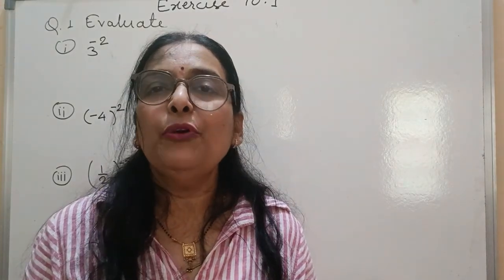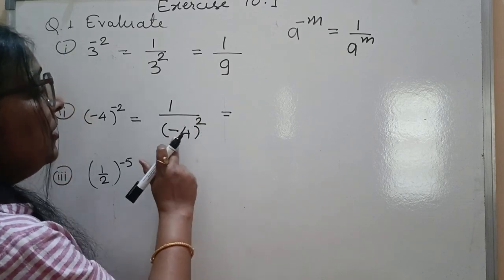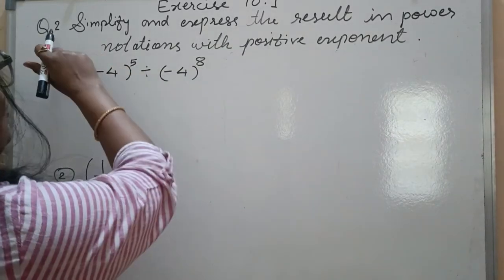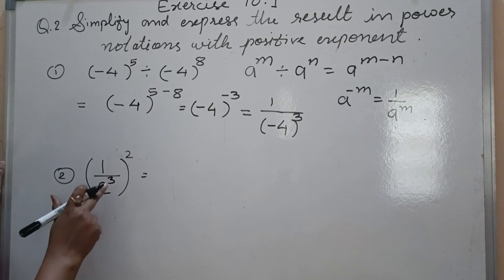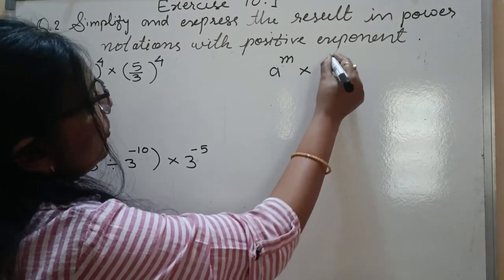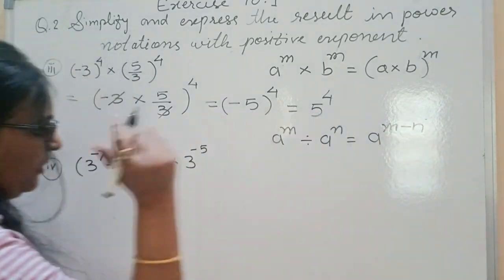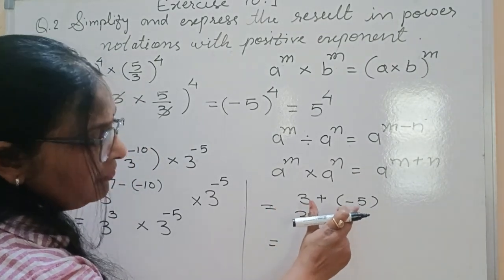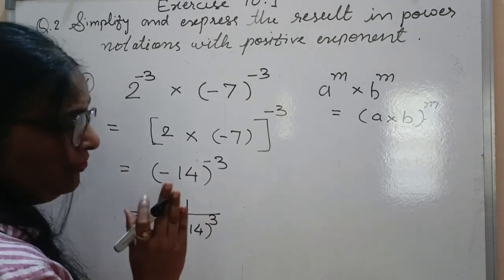CH 10 - EXPONENTS AND POWERS CLASS 8 , EXERCISE 10.1 Q.1 AND Q.2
"Welcome to Archana's Math Academy, your go-to destination for unlocking the secrets of mathematical mastery! 🌟 In this enlightening tutorial, we delve into the power of exponents to simplify sums effortlessly. Join us as we explore the application of exponent laws to streamline complex expressions and equations, making math more manageable and enjoyable. Whether you're a student striving for excellence or an enthusiast eager to deepen your understanding, this lesson promises to equip you with the skills to simplify sums with confidence.
LAWS OF EXPONENTS CLASS 8 -